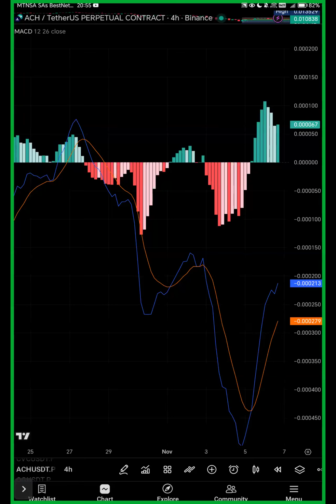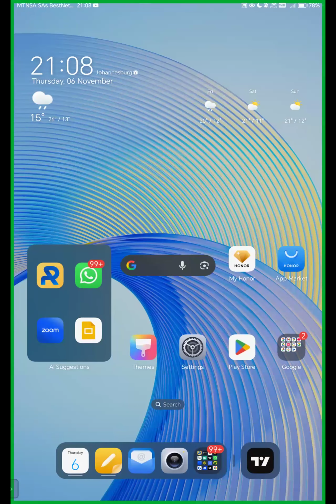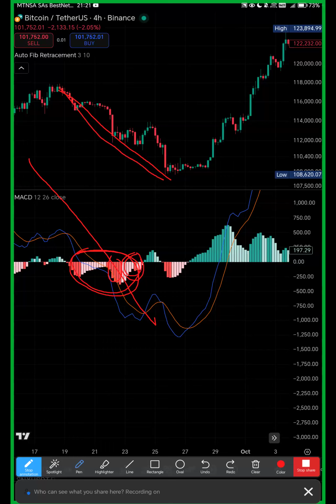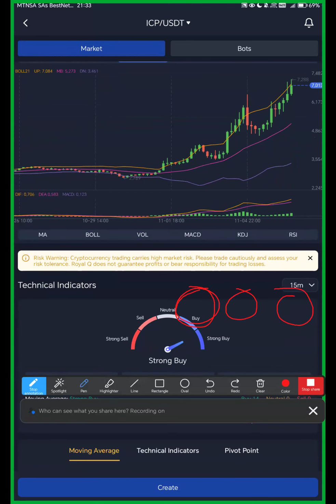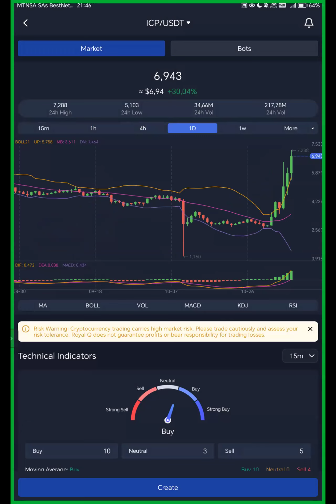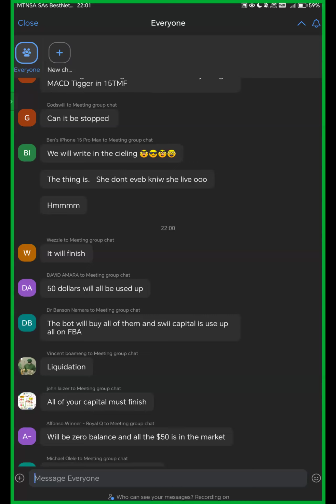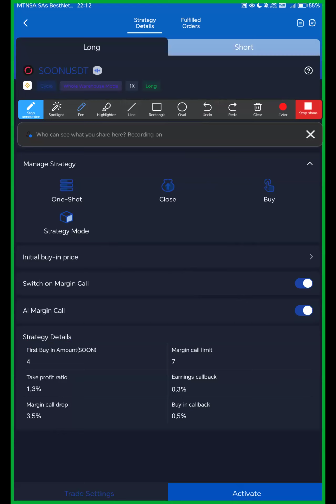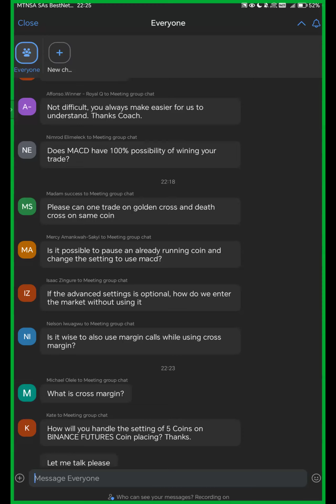Bollinger Bands Explained | Master Volatility & Breakouts Like a Pro (Royal Trading Lesson)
Learn how to use Bollinger Bands like a pro with Royal’s Technical Analysis Session. In this lesson, Royal breaks down how Bollinger Bands work, how to interpret them on TradingView, and how to combine them with other indicators such as MACD and RSI for smarter trading decisions.

📊 What You’ll Learn:
    •    What Bollinger Bands are and how they measure market volatility
    •    How to identify support and resistance using the upper and lower bands
    •    Understanding band squeezes, breakouts, and trend confirmations
    •    Practical trading examples for spot and futures markets
    •    How to use Bollinger Bands alongside other technical indicators

💡 Key Takeaway:
Bollinger Bands help traders detect market conditions, overbought/oversold zones, and possible breakout points — but Royal reminds traders never to rely on just one indicator.

📺 Next Steps:
✅ Catch up on missed sessions via YouTube
✅ Join the next Q&A session after the live class

📅 Upcoming Topics:
Royal and the team will continue teaching advanced indicators throughout the week.